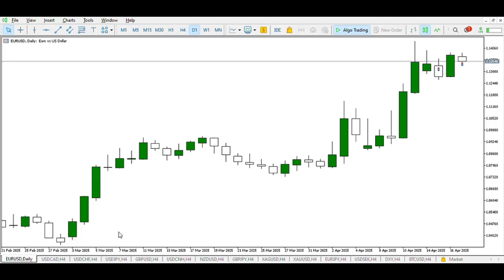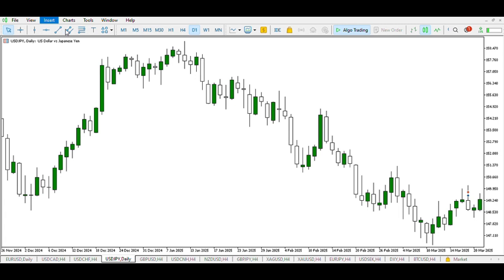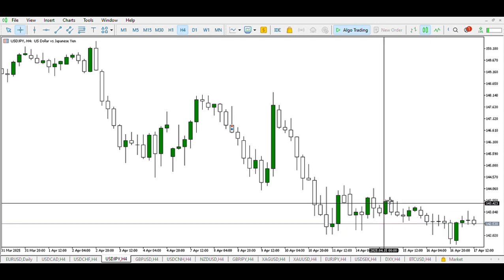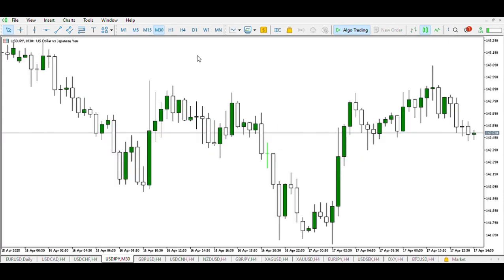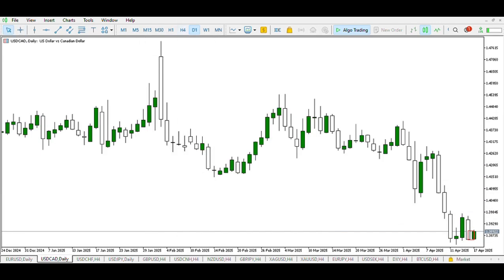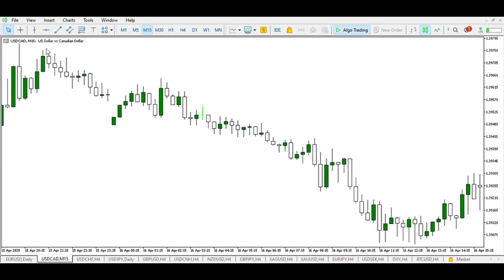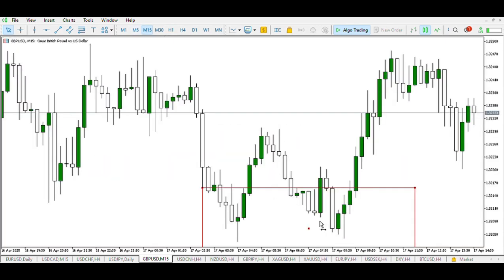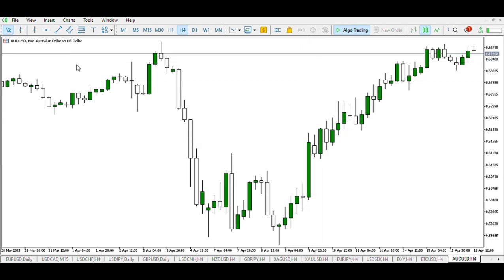How to do top down analysis using demand & supply zones, market structure and candlestick patterns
Gain mastery of technical analysis.